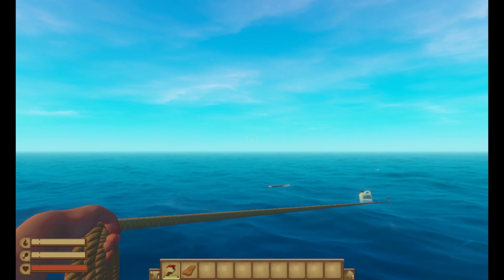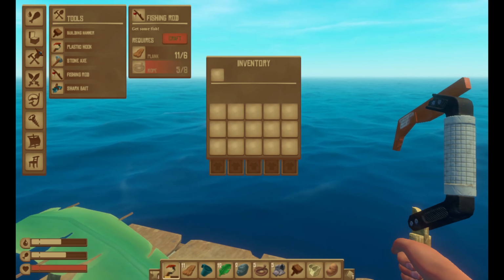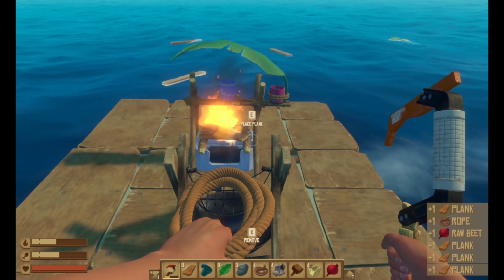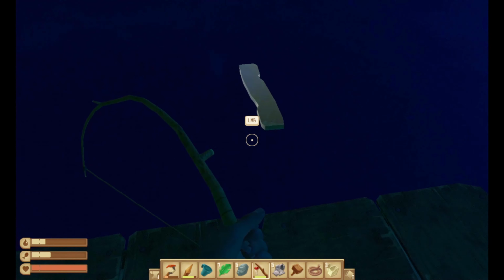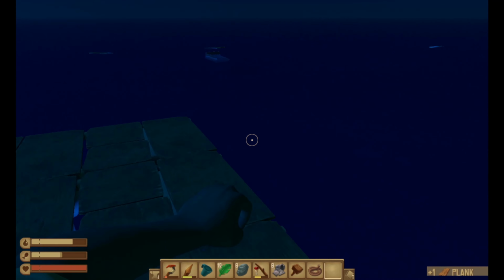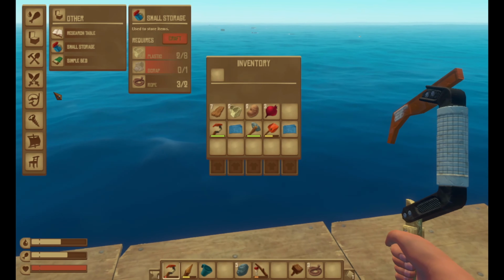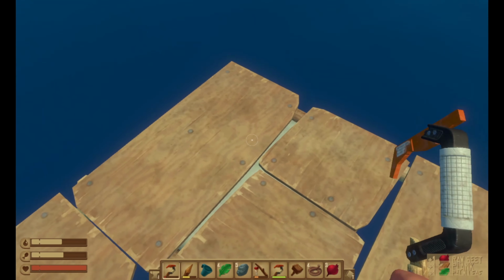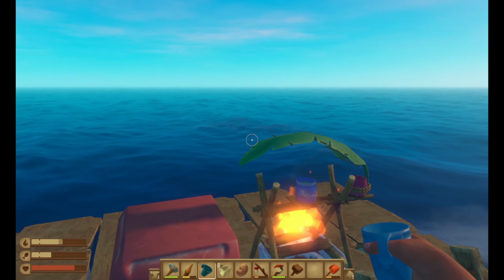Day 1 | Raft | Update 11 | Season 1 | Episode 1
We start the season well, with food, water, and first line defenses taken care of. We also make a couple of vain attempts to stop at islands, and catch an abandoned raft.

Raft is a survival game set in an endless ocean. You must scavenge whatever debris floats by using your trusty hook and when possible, scavenge the reefs beneath the waves and the islands above. Animals can also be captured and tamed to help with advanced crafting, or hunted for their resources. But beware, some animals will hunt you and they are not all as nice as the ever present shark.